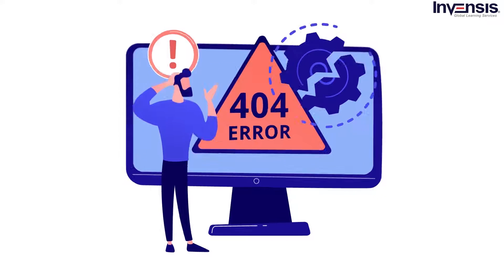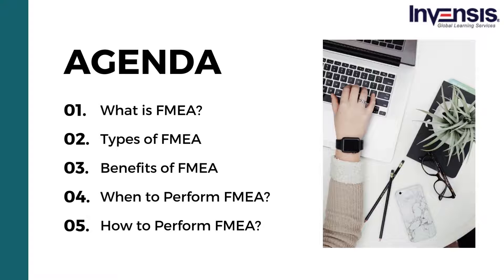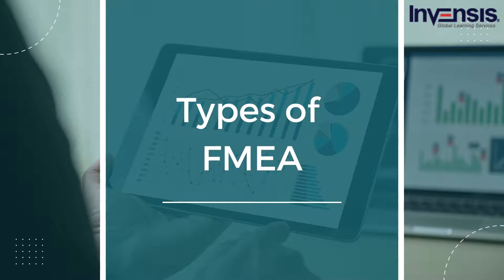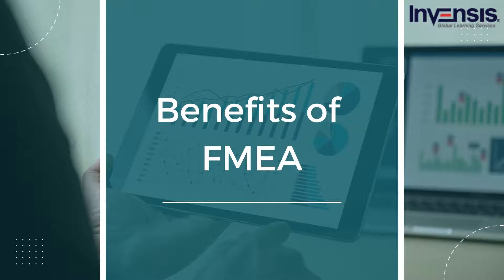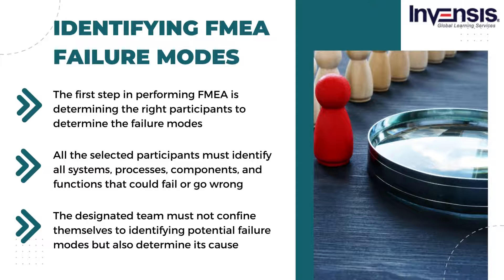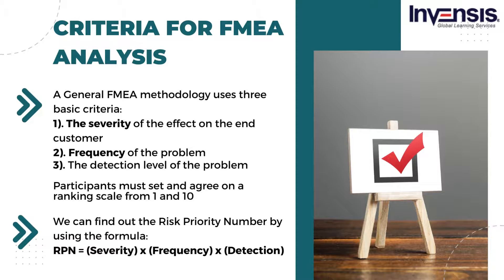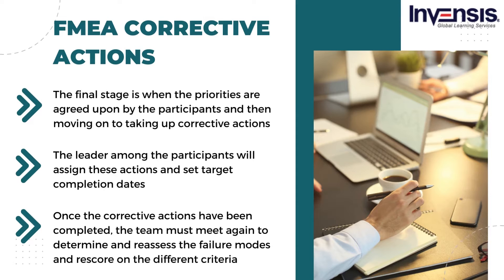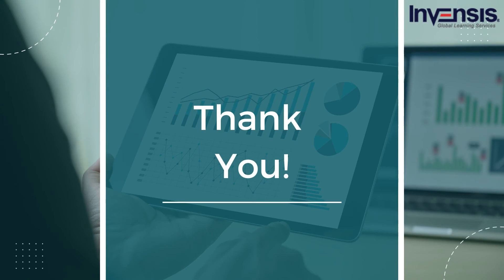Understand Everything about Failure Modes and Effects Analysis in 12 Minutes | Invensis Learning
This Invensis Learning video on "Failure Modes and Effects Analysis" will explain what FMEA is and its types. Then it talks about the benefits of FMEA and when to perform FMEA. Finally, it will conclude explaining How to Perform FMEA?.

Following are the outline of the video:
00:00:00 Introduction
00:02:18 What is FMEA?
00:03:32 Types of FMEA
00:04:44 Benefits of FMEA
00:05:18 When to perform FMEA?
00:06:06 How to Perform FMEA?